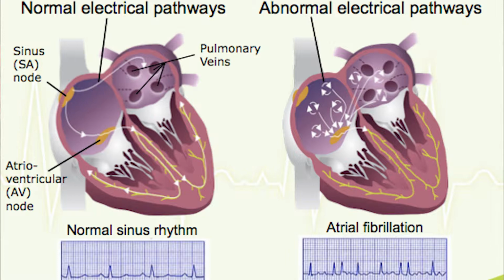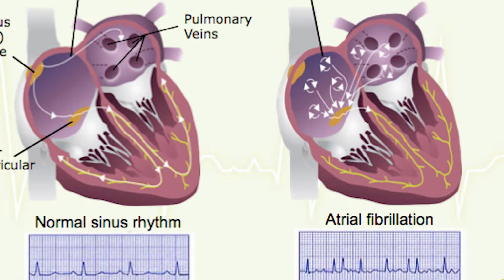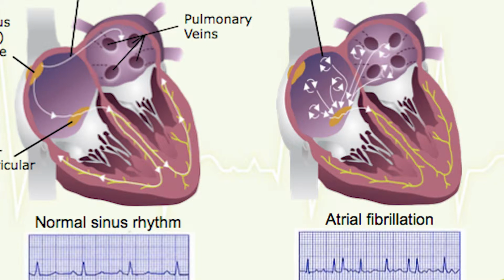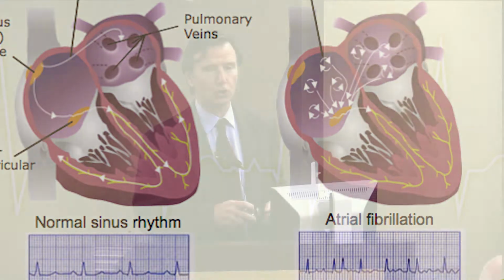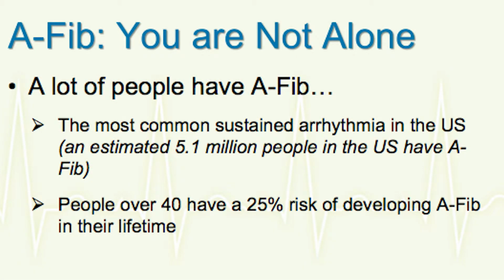Dr. David Gilligan Explains Atrial Fibrillation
Dr. Gilligan discusses how the heart works in atrial fibrillation, how the disease impacts patients and common causes.